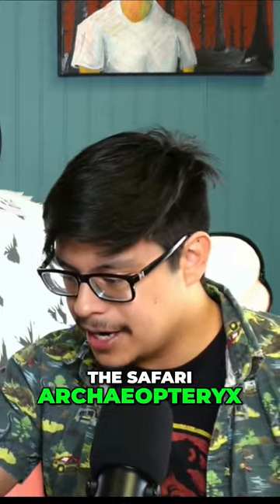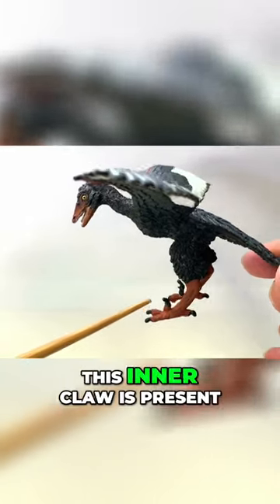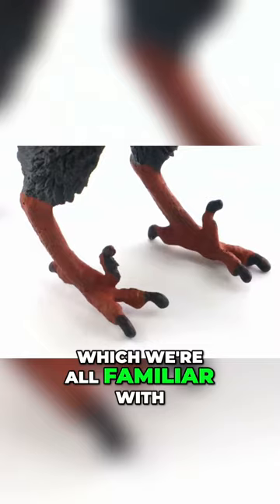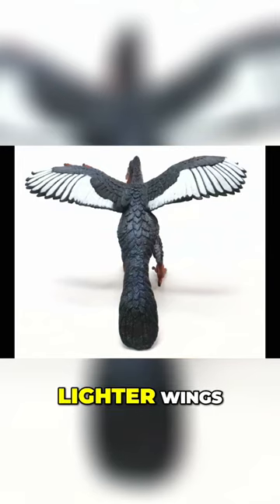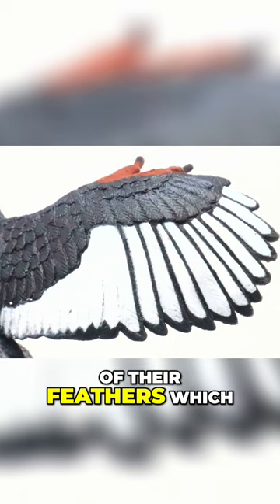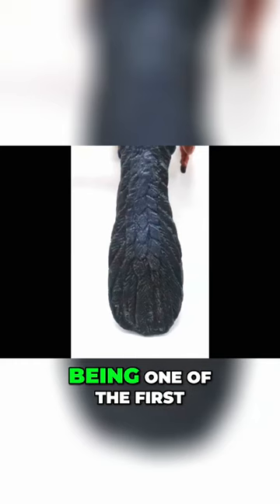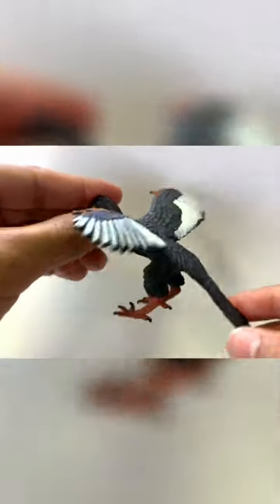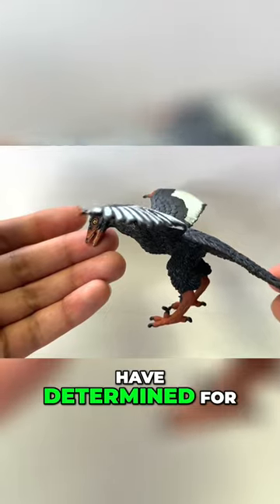Colorful Safari Ltd. Archaeopteryx - More Accurate Black Coloring ??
Is the Safari Ltd. Archaeopteyx an accurate model based on the fossil record?  Are the claws correct?  Is the coloring correct? This clip judges the accuracy of this prehistoric bird from Safari Ltd.

If you enjoy this content, please consider us for all your dinosaur needs.